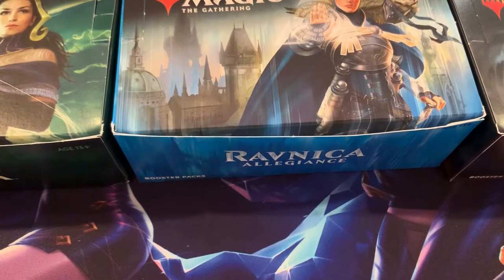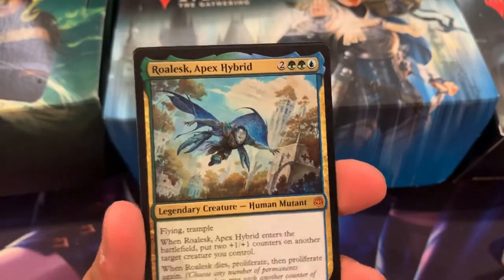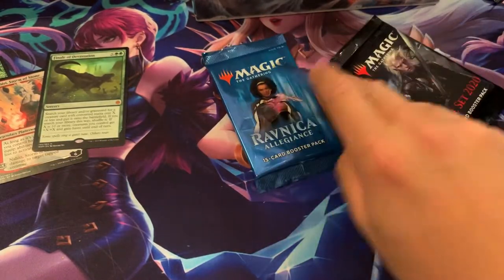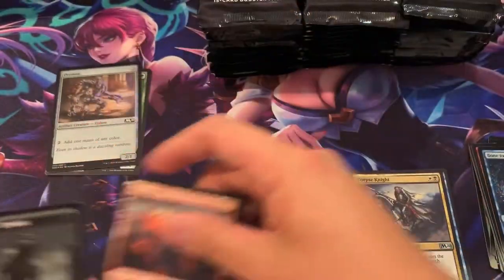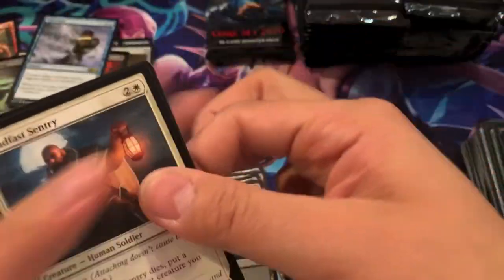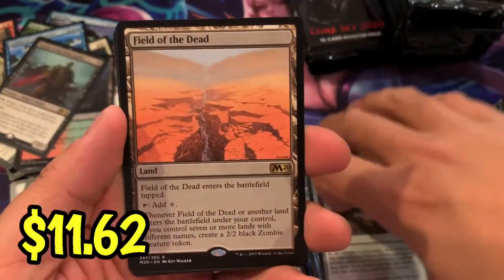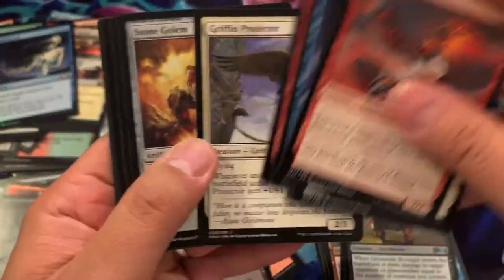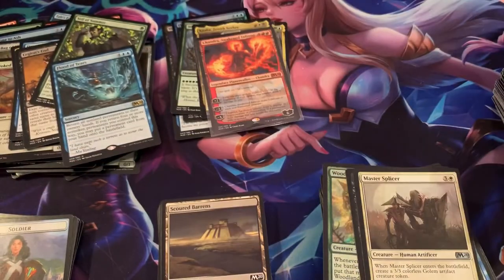Core 2020 Booster Box Opening December Patreon Rewards...Lots of Giveaways! Magic the Gathering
eBay: MTG_Revealed

Thank you to my Patrons:
Dylan O.
David L.
Linda P.
Oscar C.
Sterling D